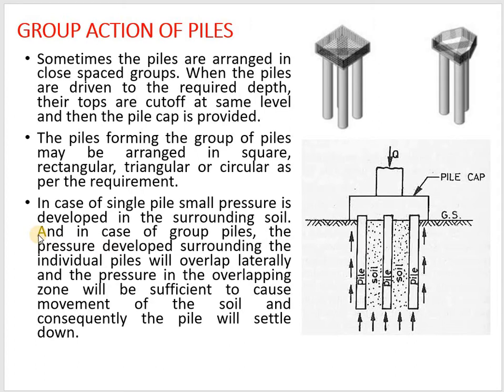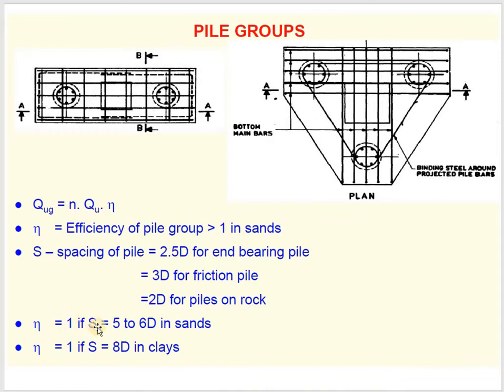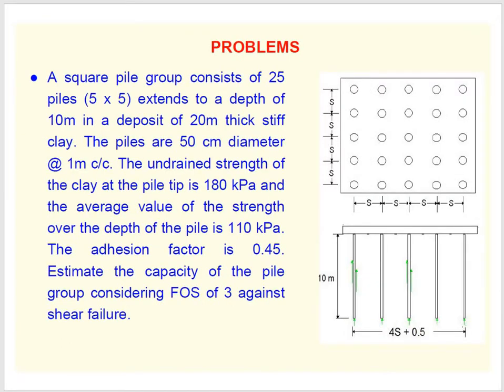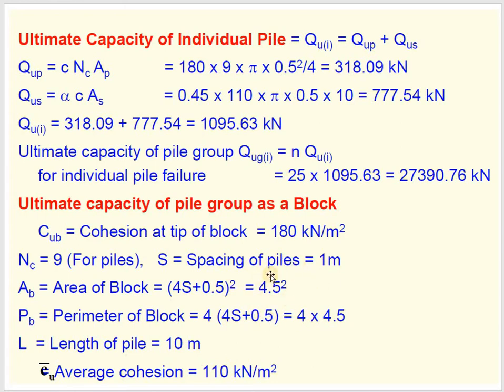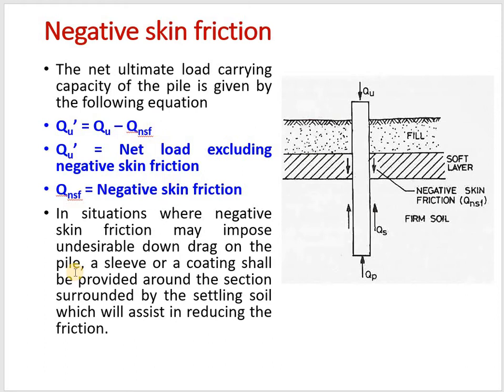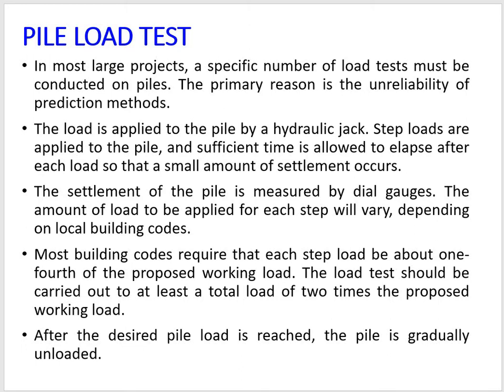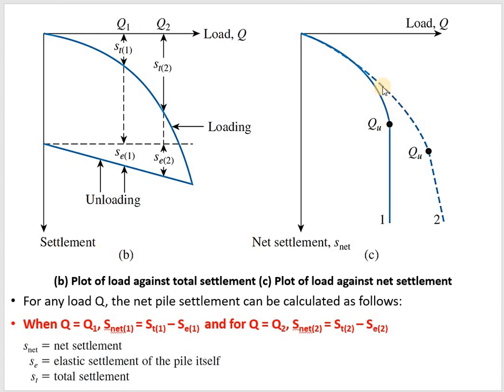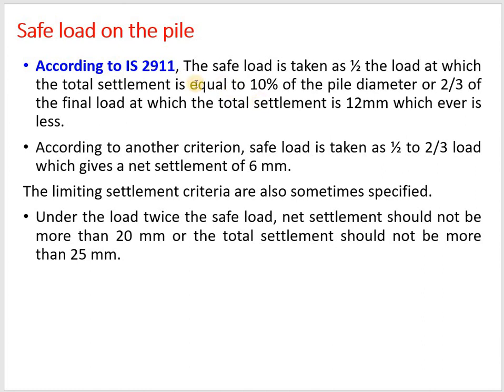Pile load test, Pile group capacity and negative skin friction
For 5th semester Civil Engineering, KTU, Kerala